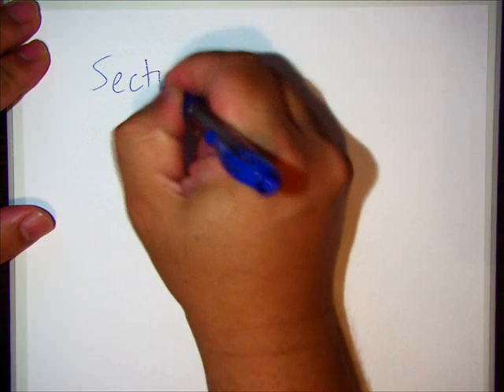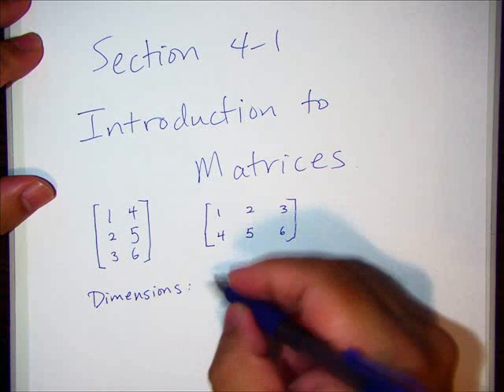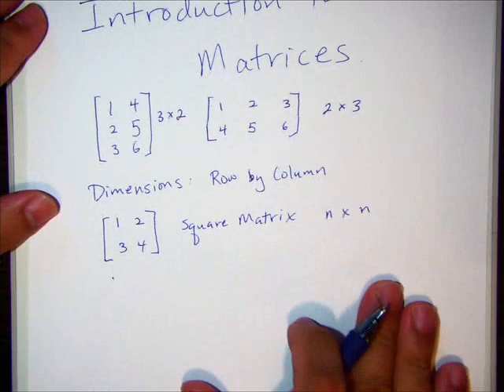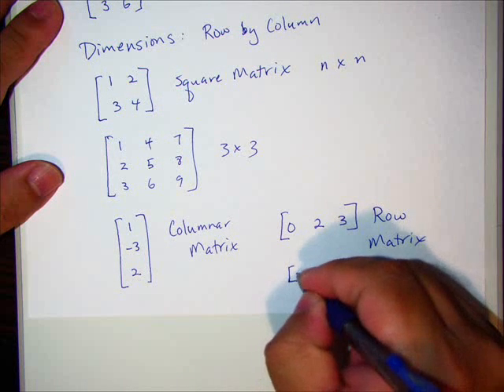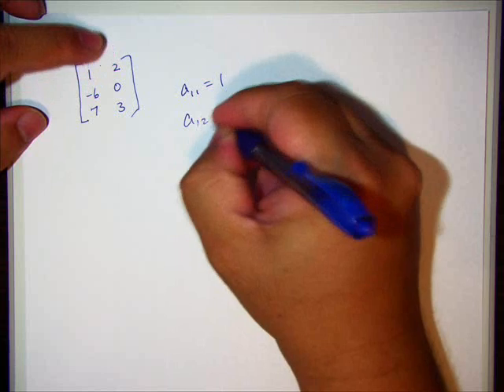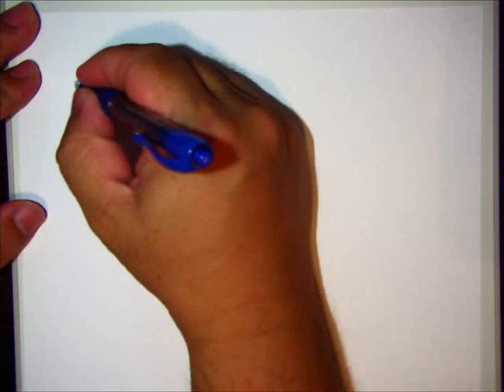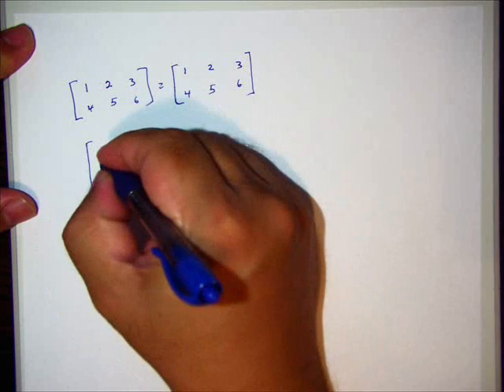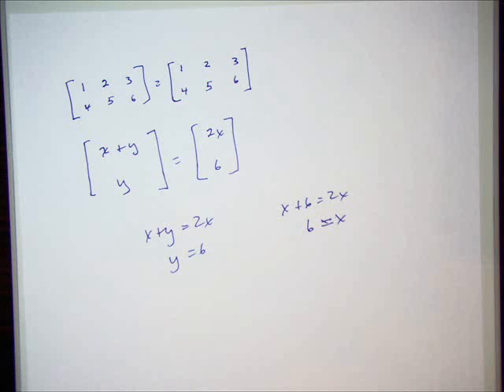Introduction to Matrices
Introduction to Matrices for Mr. Switzer's class.